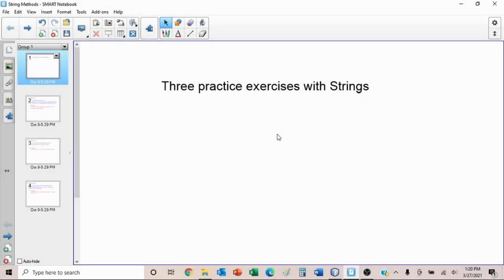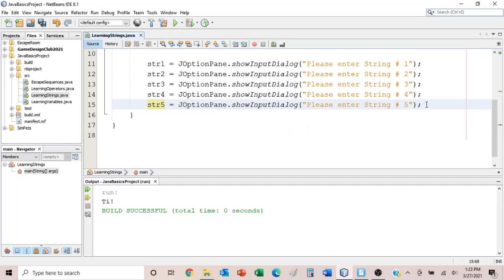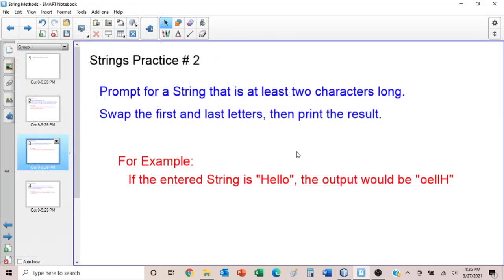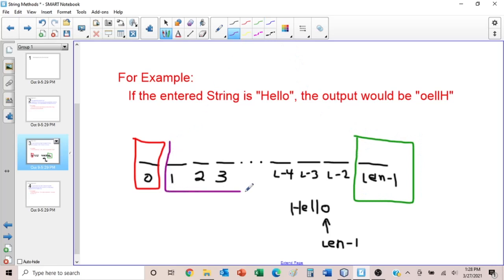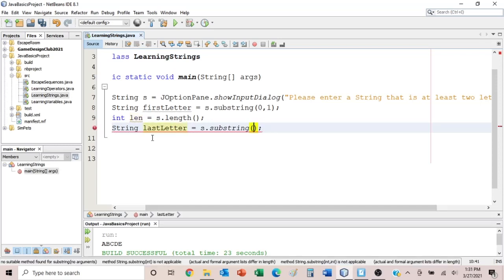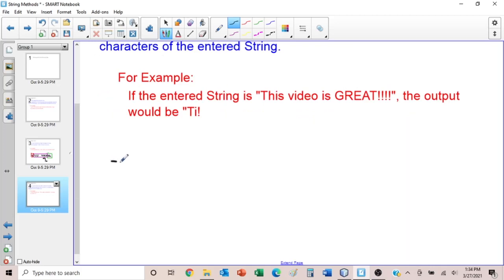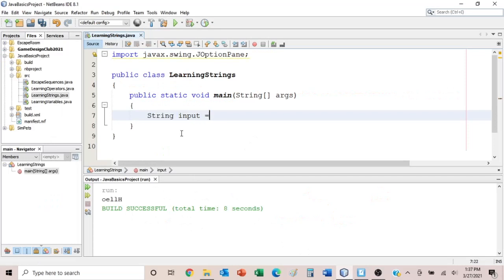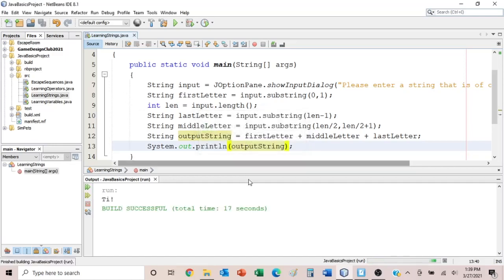Java Basics - 08 - Learning Strings (Part 2)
This video will cover three practice examples of using and manipulating Strings in Java. Each of them will require you to combine different String methods in order to accomplish the goal.
The three exercises are:
- Concatenate the first letter of multiple Strings
- Swapping the first and last letter of a String
- Pulling out the first, middle, and last letter of a String

This video is one of a multi-part series on teaching basic concepts of computer programming. I am a computer science and mathematics teacher at both the university and high school level. This series is designed around that curriculum. I hope these videos help you.